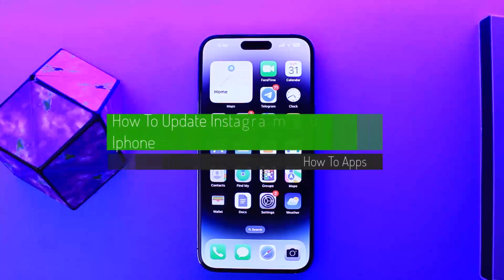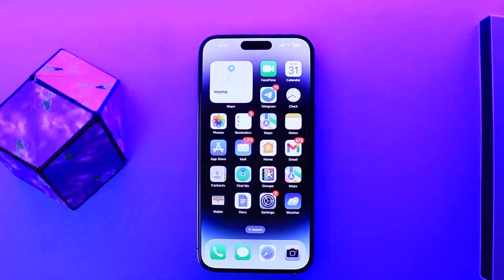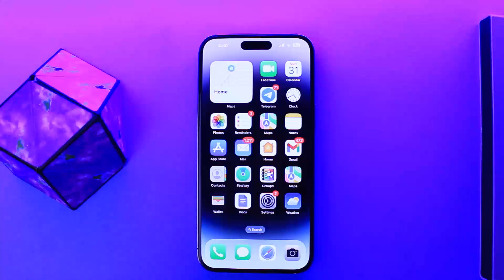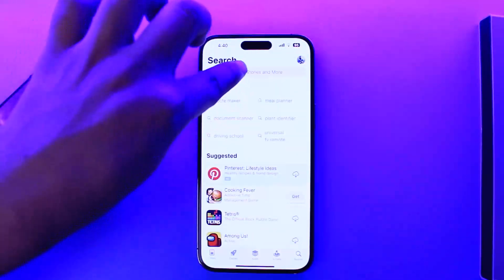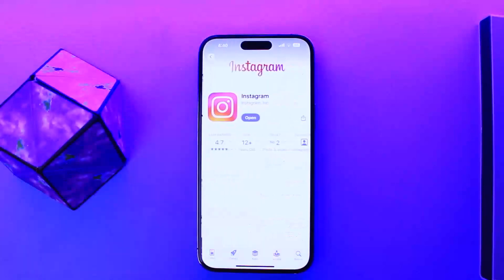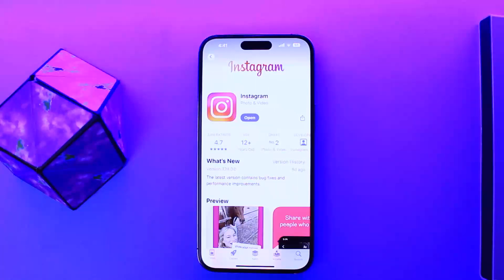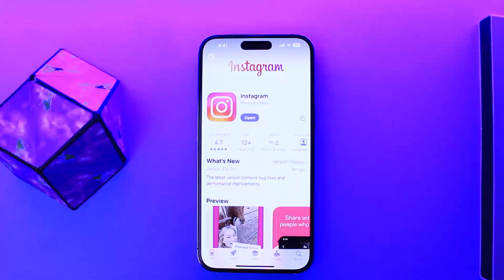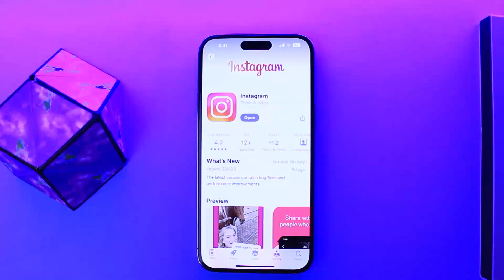How To Update Instagram On Iphone !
In this tutorial video, I will simply show you how to update Instagram on iphone . So just make sure to watch this video till the end.

~ Video Chapters:
0:00 Introduction
0:11 Update Instagram On Iphone
0:55 Outro